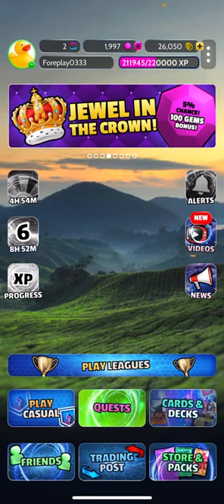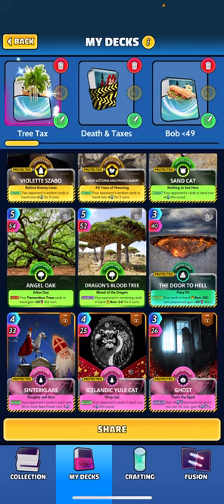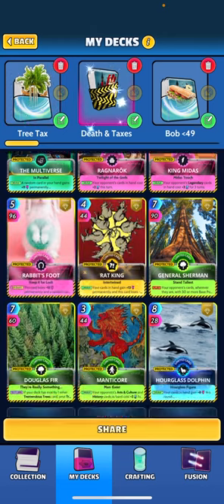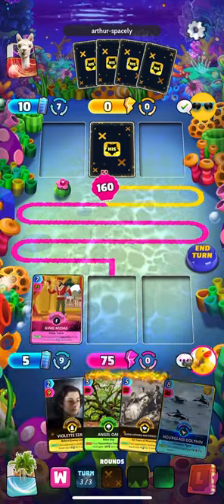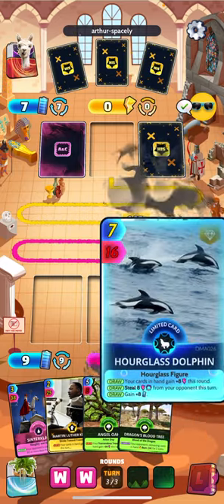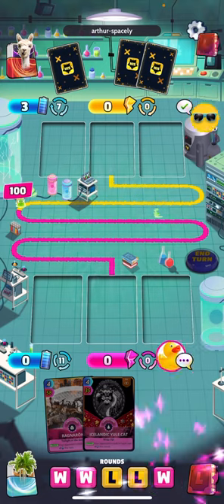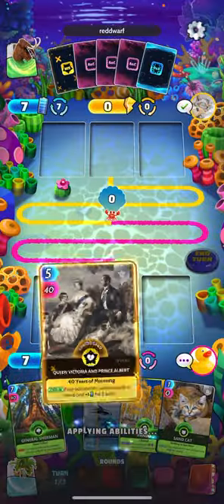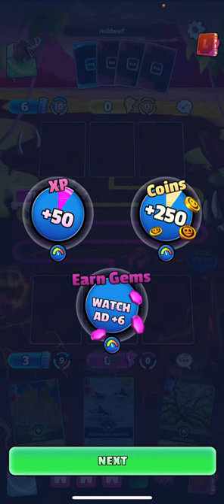Crooked Taxes Deck!! Cards, the Universe, and Everything (Cue Cards)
CODE: ULE-ETS-EV0